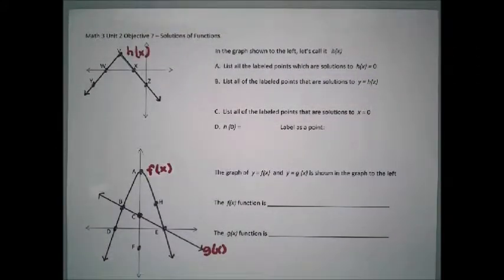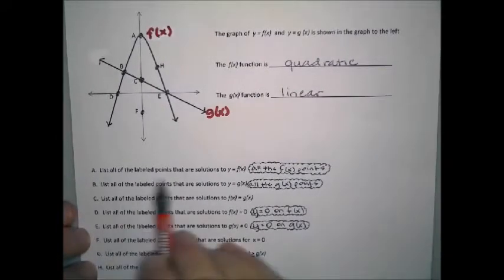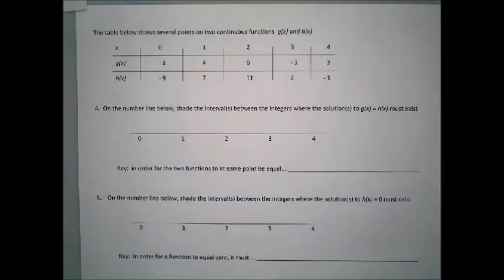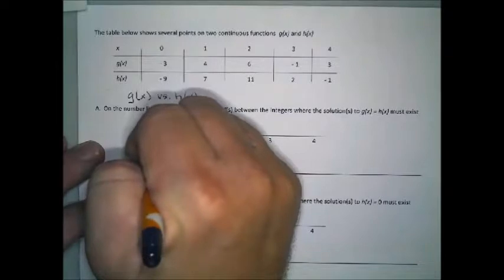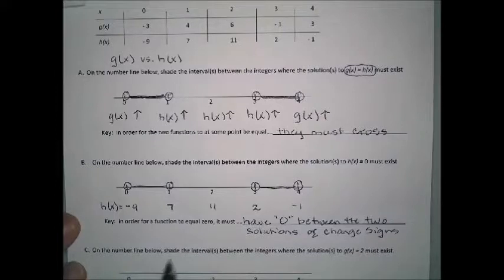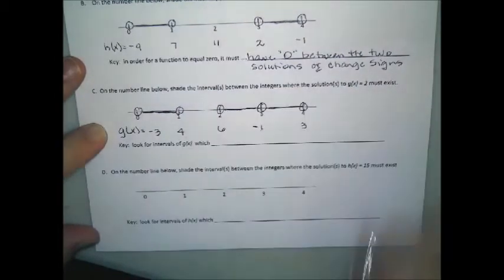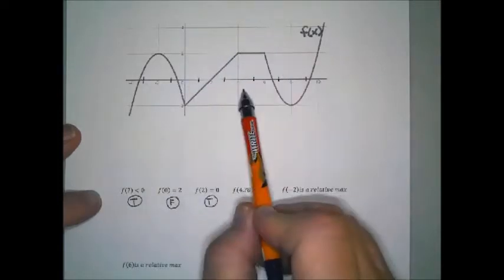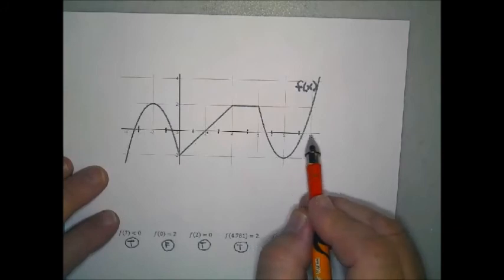Unit 2 Obj 7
Solutions of Functions (Through Analysis)